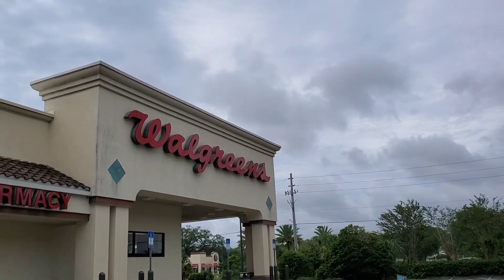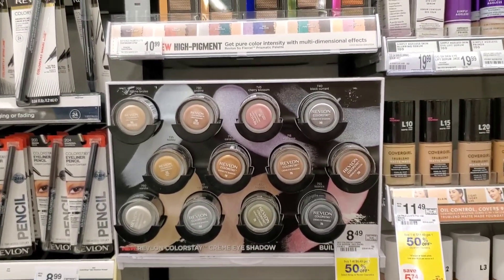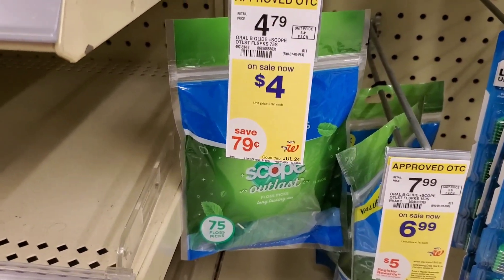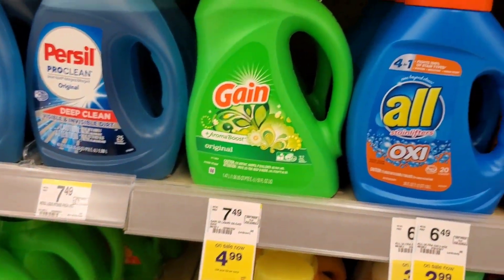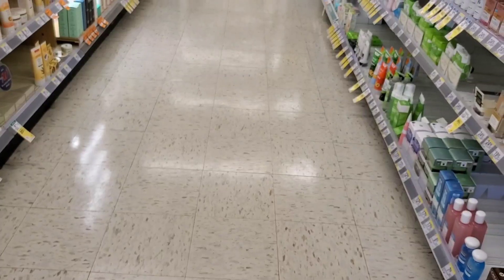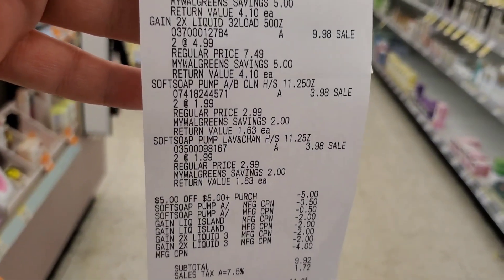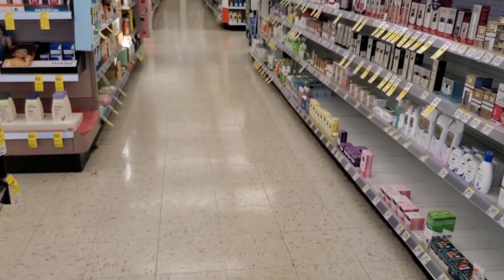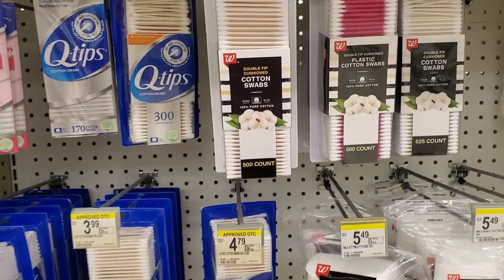Walgreens Extreme Couponing Haul| Walgreens on a Friday| Everything was $22 w/tax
Walgreens Couponing Haul 7/9/21